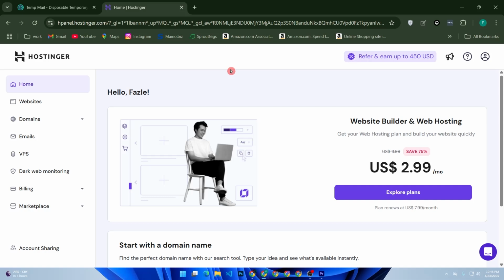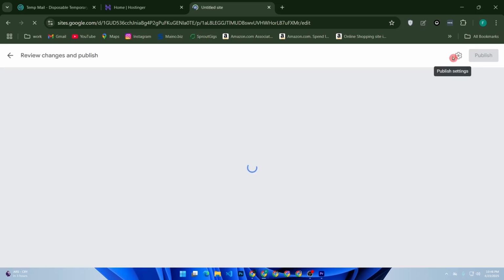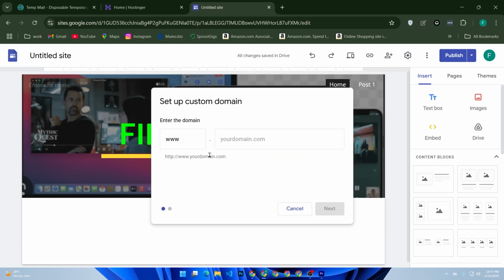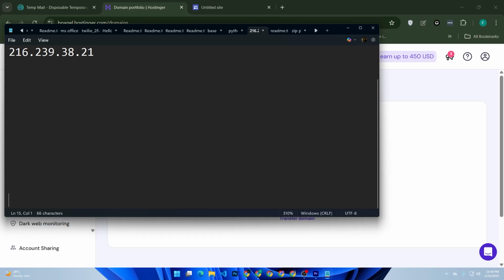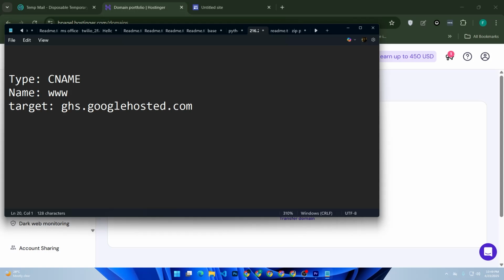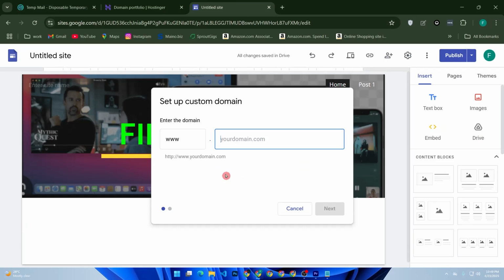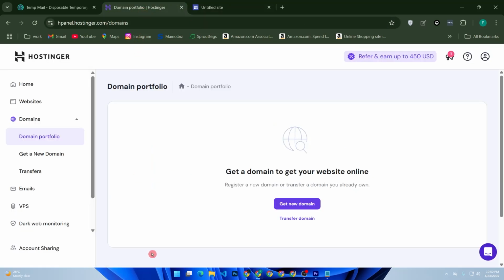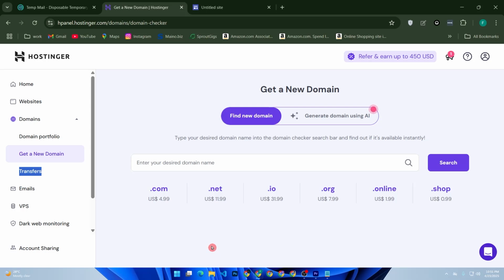How to Connect a Hostinger Domain to Google Sites - 2025 | Full Guide Step by Step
In this video, we’ll walk you through the process of connecting your Hostinger domain to Google Sites. If you're looking to create a professional website with your custom domain, this guide will help you do it quickly and easily. We cover everything from setting up DNS records to linking your Hostinger domain to your Google Site, so you can get your website online in no time!